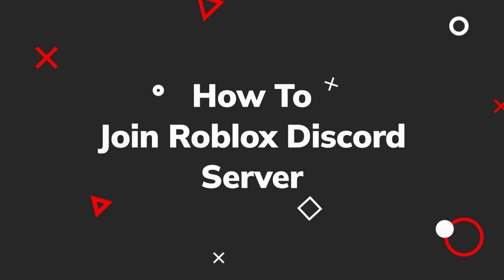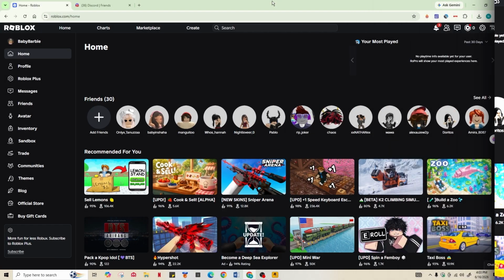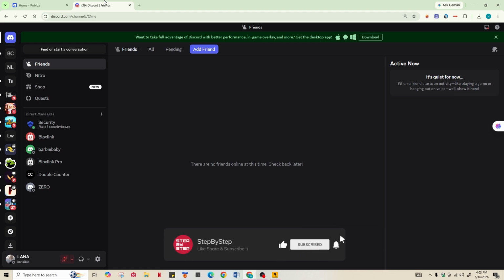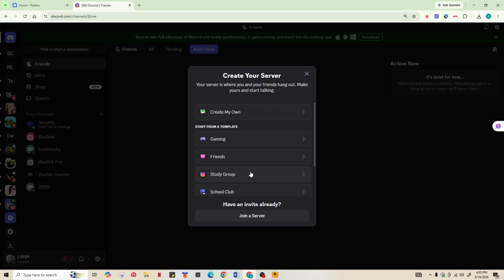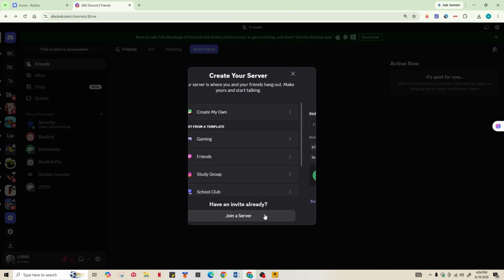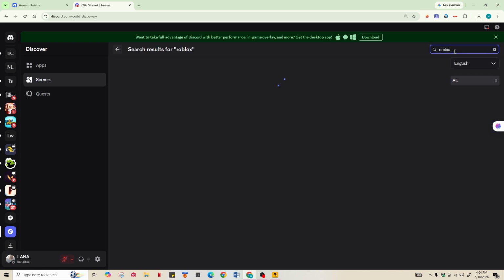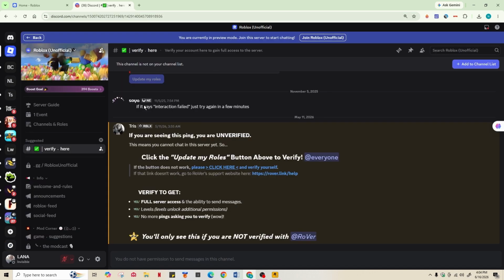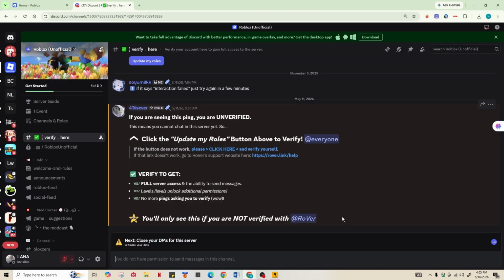How To Join Roblox Discord Server 2026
Want to connect with other Roblox players, stay updated on the latest news, and join the community? 🎮💬 This step-by-step 2026 guide will show you exactly how to join a Roblox Discord server quickly and easily.

What You’ll Learn in This Video:
✅ How to find official and community Roblox Discord servers
✅ How to join a Roblox Discord server using an invite link
✅ How to verify your account if required
✅ Common issues when joining Roblox Discord servers and how to fix them
✅ Tips for staying safe while chatting in Roblox communities

Whether you're looking for friends to play with, game updates, trading communities, or Roblox support servers, this tutorial will help you join the right Discord server in just a few minutes.

📌 Chapters:
⏱ 0:00 - Introduction
⏱ 0:10 - How To Join Roblox Discord Server